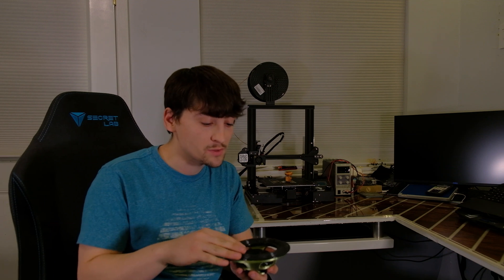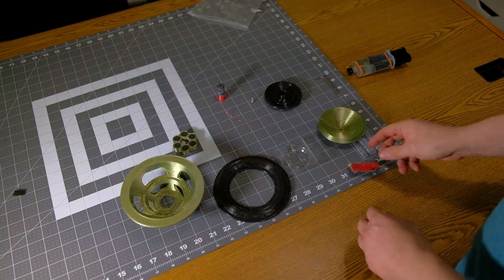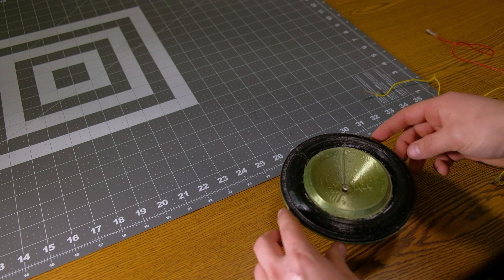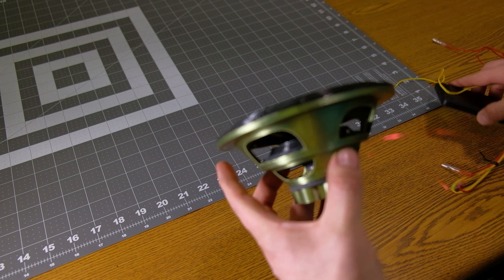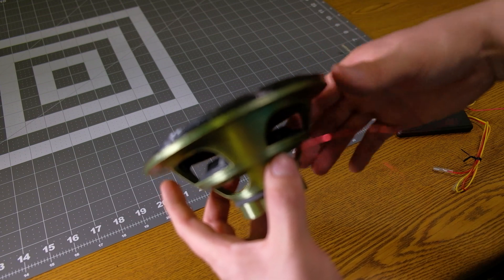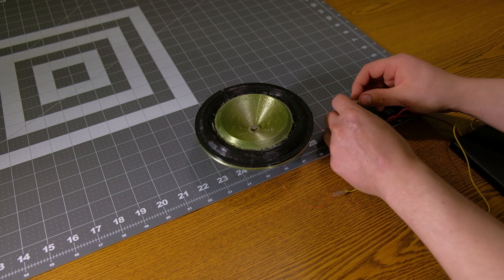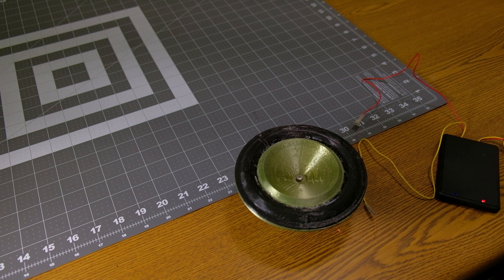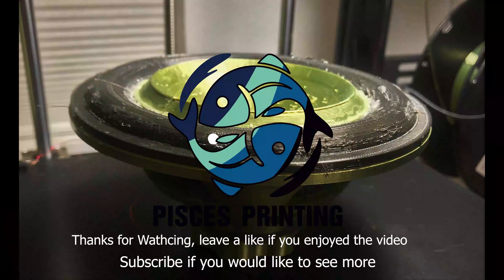Fully 3D Printed Speaker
First attempt at 3D printed speaker was a success.
First attempt at video editing and production, Questionable...